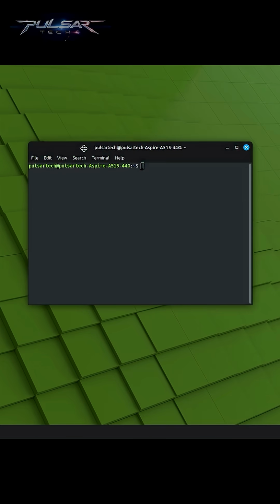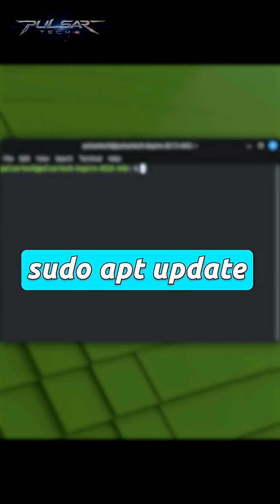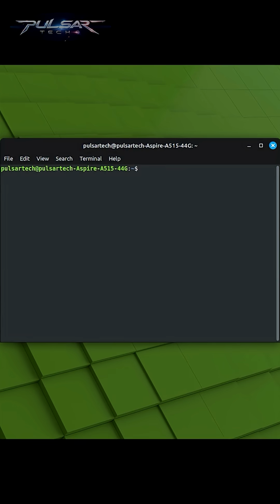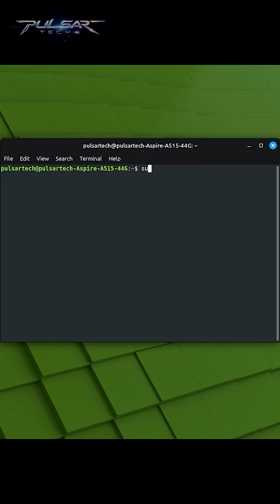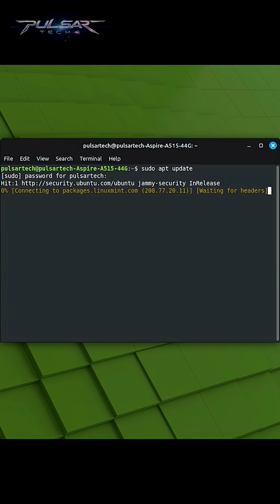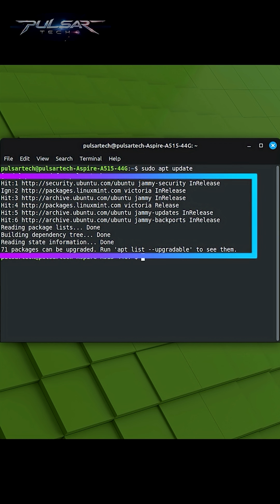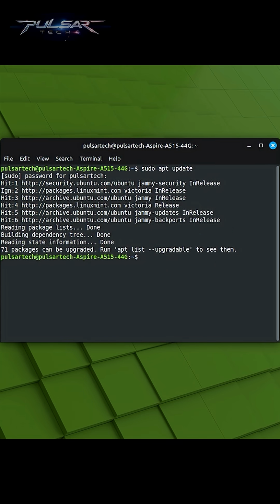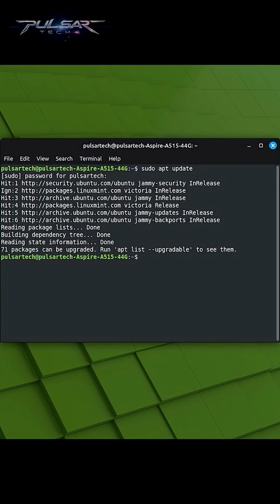Must-Know Linux Mint Command: sudo apt update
Learn one of the most essential Linux Mint terminal commands — sudo apt update. This quick guide shows you how to refresh your package lists and keep your system ready for updates. Perfect for beginners learning Linux Mint or switching from Windows/macOS.

💬 Got questions or want us to cover a specific topic next?